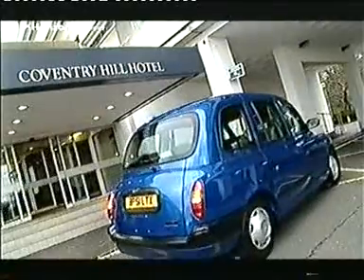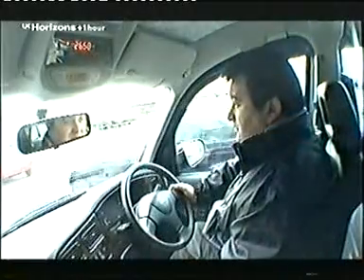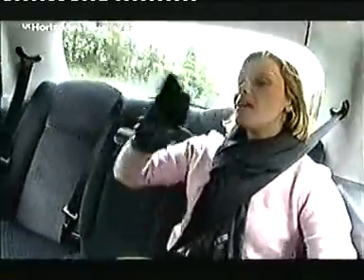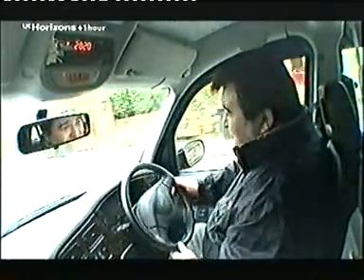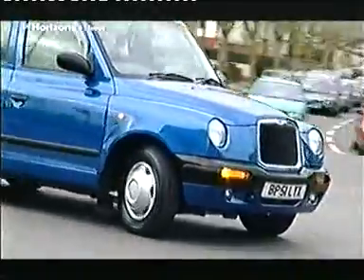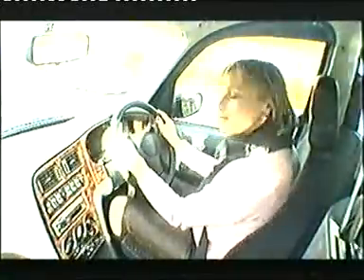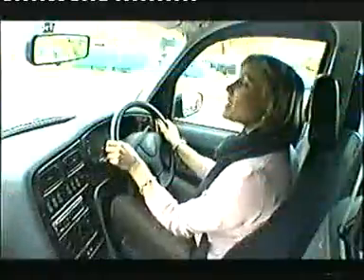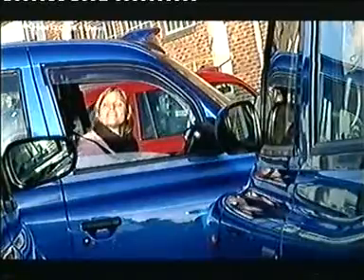Top Gear Taxis